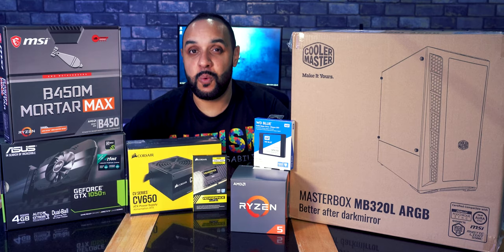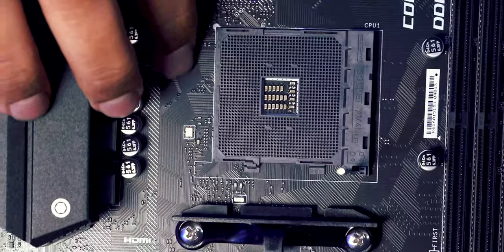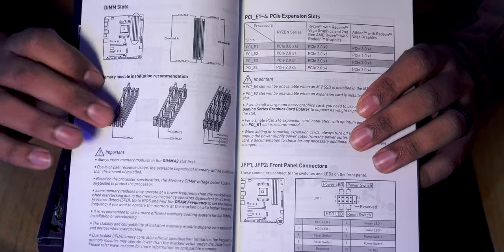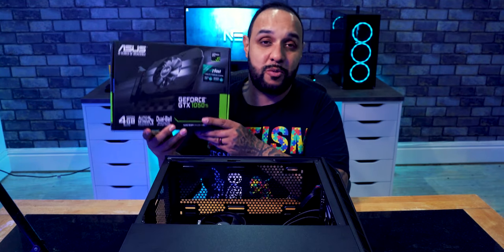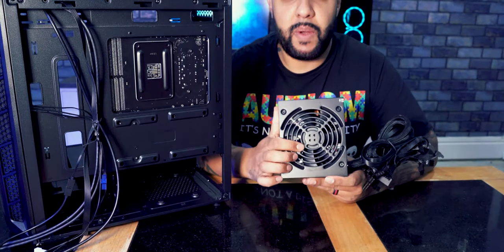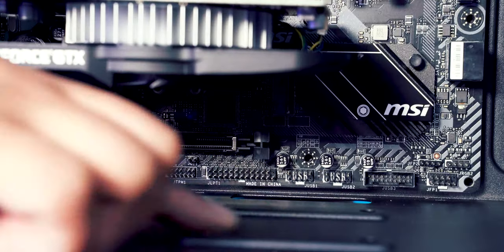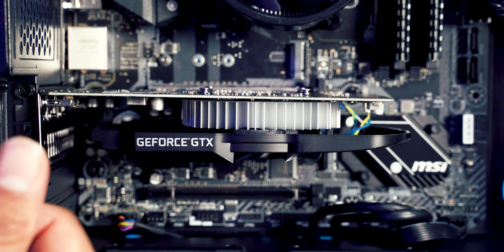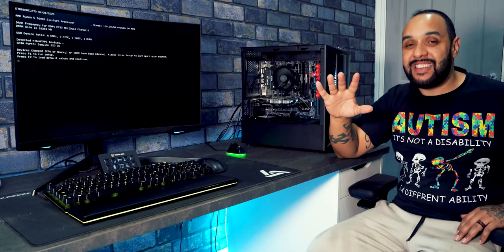How To Build a Gaming PC For Beginners Step by Step Part 1 | £550 Budget Gaming PC | NE-Tech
In this video, I'll show you How To Build a Gaming PC Step by Step. This will really help if you are new to building computers but have always wanted to give it a go. This is a £550 Budget Gaming PC (at the time of Filming) That will be an awesome way to dip your toe into PC gaming without breaking the bank.

Graphics Card
SSD Harddrive
Power Supply
PC Case
**My Gear**
Stream Deck